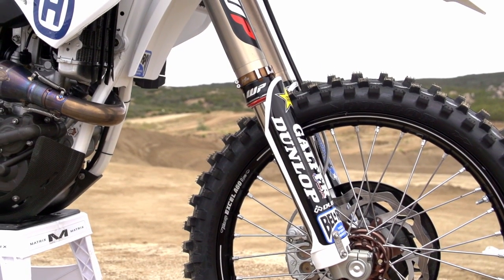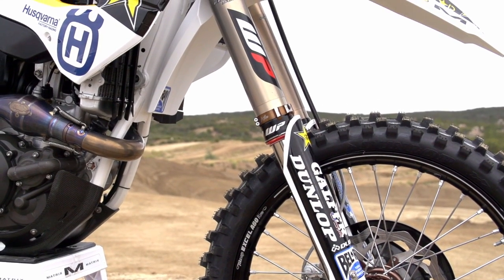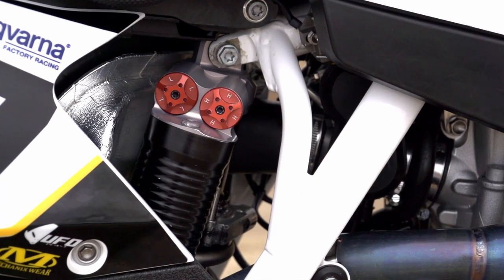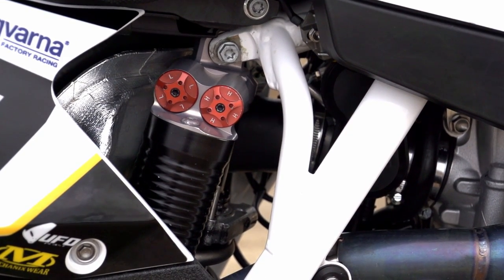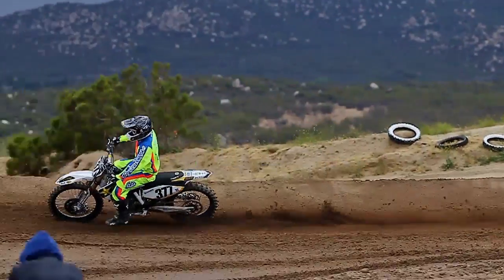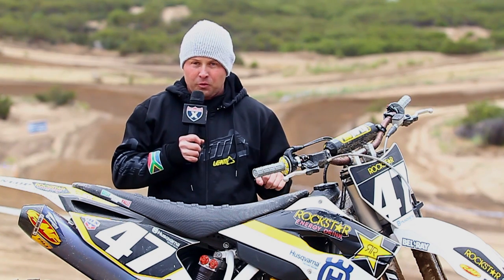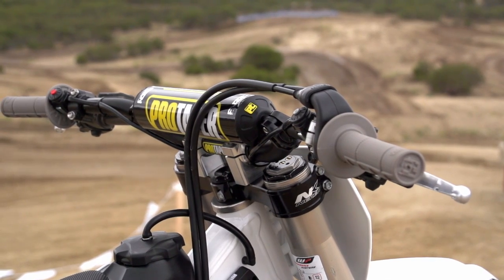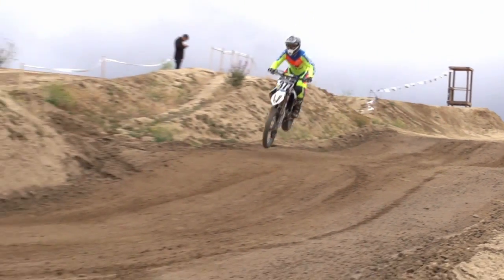Racer X Films: Factory Husqvarna Bike Test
David Pingree gets some laps in on Martin Davalos and Christophe Pourcel's Rockstar Husqvarna race bikes.